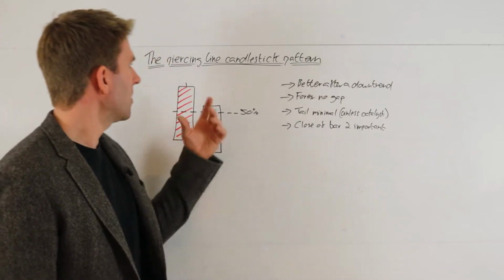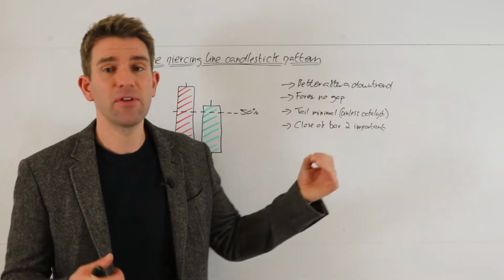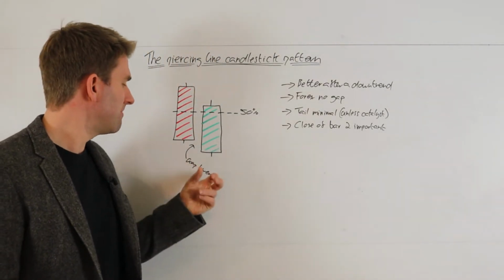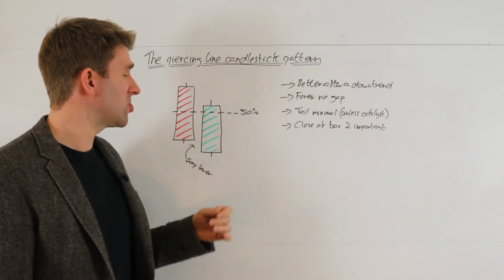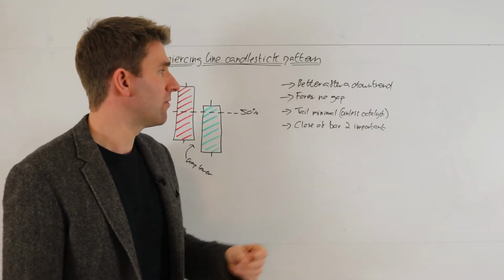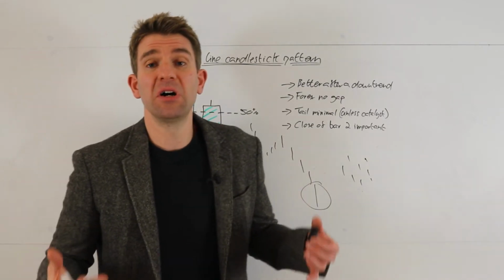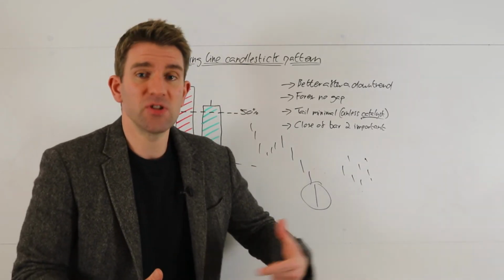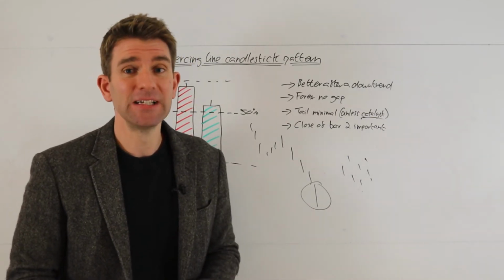Tips and Strategies for Trading the Piercing Line Pattern 👍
Timing Your Trades: Utilizing the Piercing Line Pattern.  Understanding the Piercing Line Candlestick Pattern .  Very often with trading it comes down to deciphering what's happening with price and using candlesticks to help giving you a clearer picture.  The problem is that we see these patterns but unless they're in the right context, they're useless.  This is a reversal pattern - if you're trading with the trend, this is not the pattern for you.  If you like to spot and trade reversals - then this is something for you.  This is good for swing traders in particular.

📈 Boost Your Profits: The Art of Reading Piercing Line Signals!
The piercing line candlestick pattern.
- Better after a downtrend
- Forex no gap
- Tail minimal (unless catalyst)
- Close of bar 2 important.

The video discusses the piercing line candlestick pattern, which is a reversal pattern used for trading.
The pattern is not suitable for traders looking for a continuation of the trend but is more useful for those seeking reversal points or counter trend trades.
It is primarily used on higher time frames such as daily, weekly, or monthly charts, and may also be utilized by swing traders for timing their trades.
The piercing line pattern involves a long red candle followed by a gap down and a subsequent close above 50% of the prior day's range, indicating a shift from supply to demand.
Traders should look for this pattern after a downtrend and consider placing their stop loss below the pattern's low, while monitoring the size of the tail and the closing position of the second candle for confirmation.

81.7% of retail investors lose money when trading CFDs and spread betting with this provider. You should consider whether you understand how spread bets and CFDs work, and whether you can afford to take the high risk of losing your money.